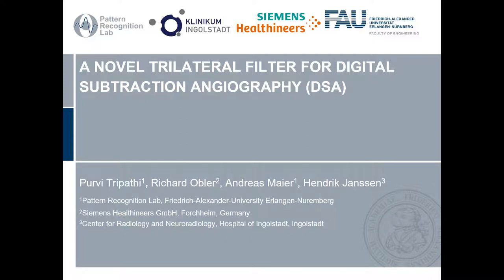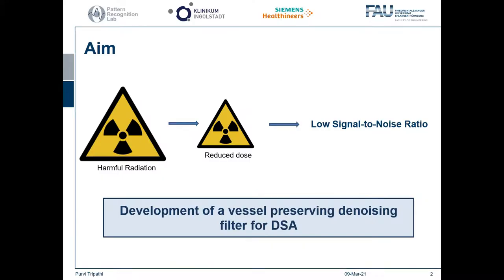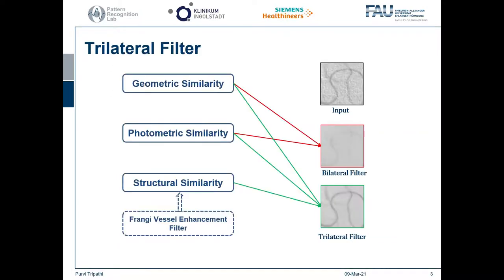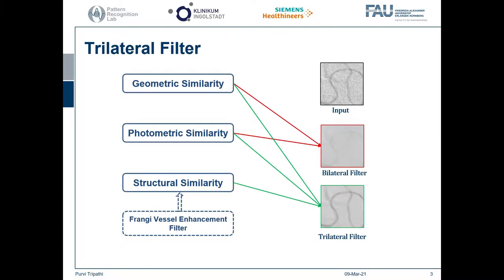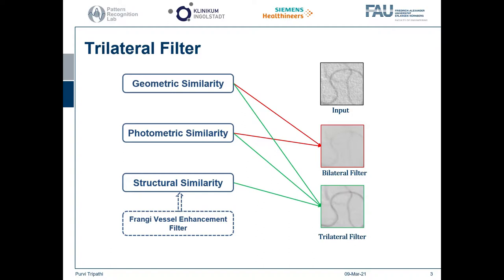A Novel Trilateral Filter for Digital Subtraction Angiography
In this paper, we formulate a novel Trilateral Filter (TF) for denoising digital subtracted angiography (DSA) without losing any vessel information. The harmful effect of X-rays limits the dose resulting in degraded signal-to-noise ratio (SNR). A bilateral filter (BF) is often applied for edge-preserving denoising. However, for a low SNR image, the filter needs to be iterated with smaller spatial window to avoid oversmoothing of low-contrast vessels. The proposed TF combines the BF of wider spatial window with the Frangi vessel enhancement filter to denoise the DSA and to improve the vessel visibility without the need for iteration. The experimental results shows that our method provides better vessel preservation and greater noise reduction than the BF.